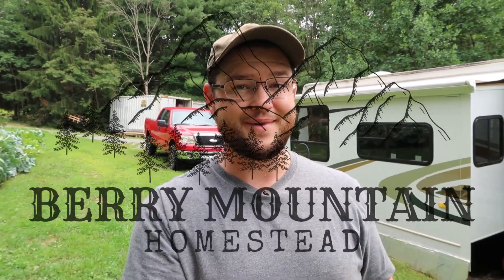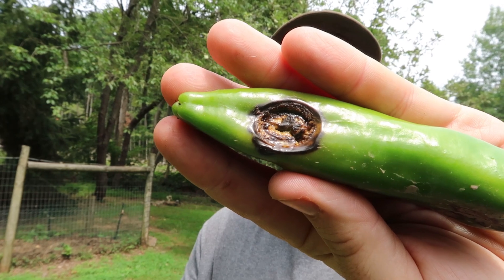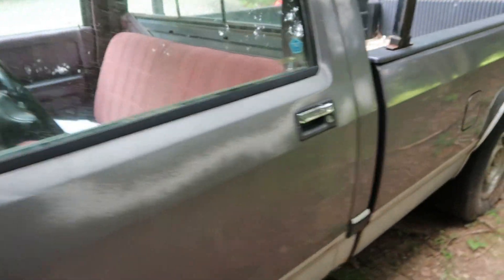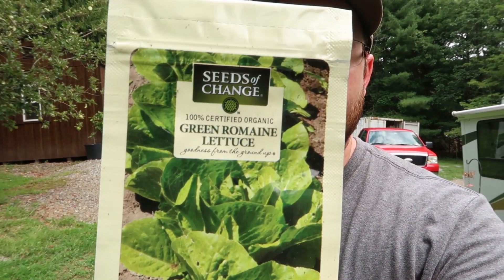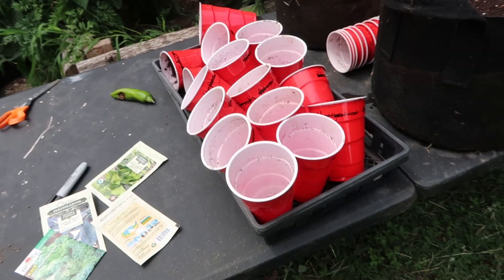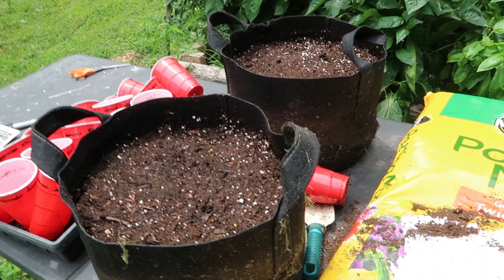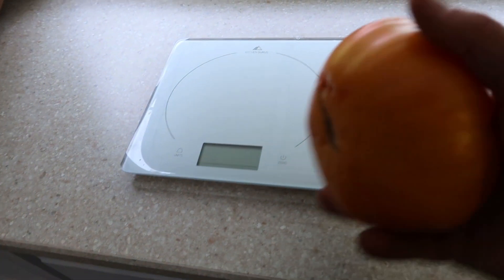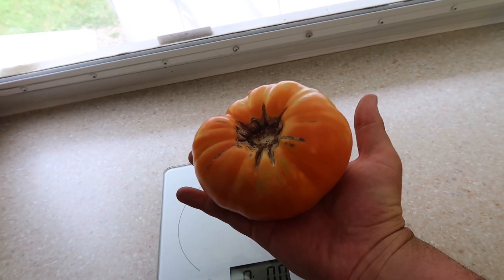start your fall garden NOW!!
It's just Tony today! This video I plant our fall garden crops and discuss a few things happening around the homestead.